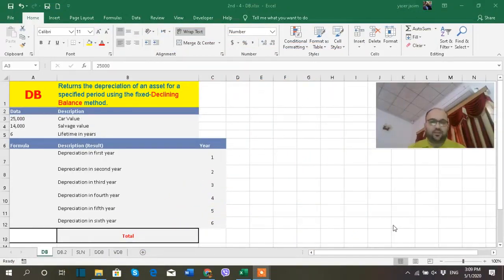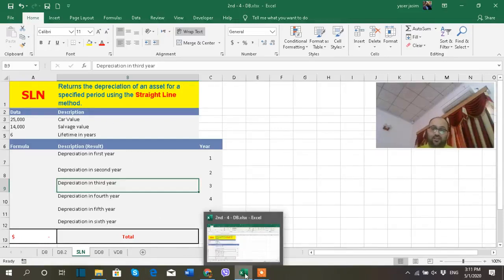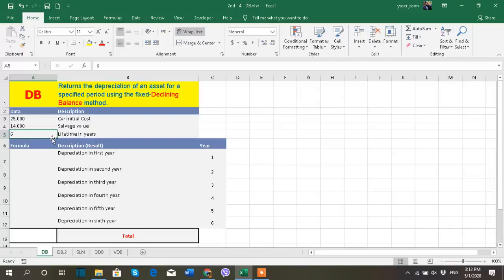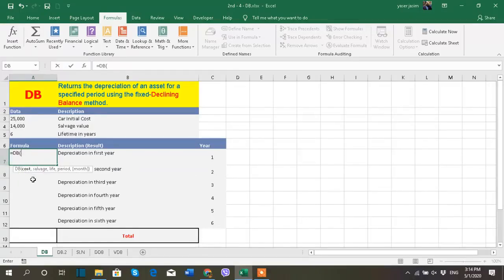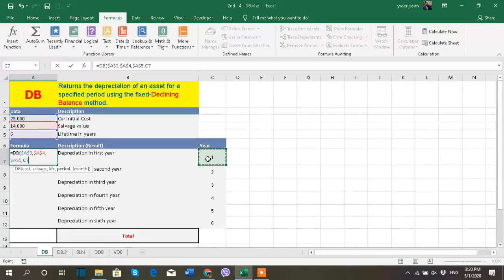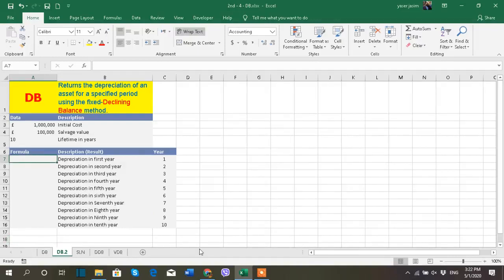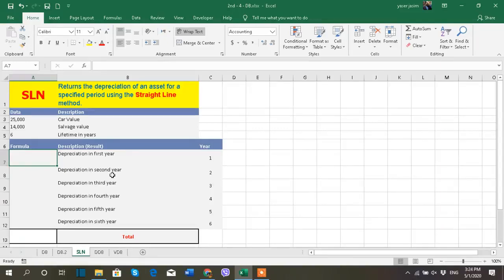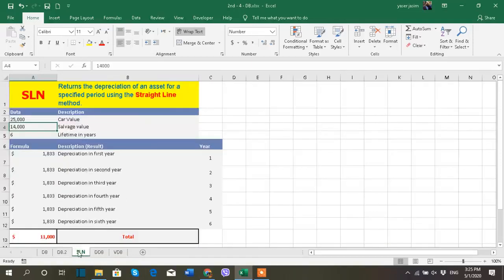DB and SLN Functions in Excel || Depreciation in Excel